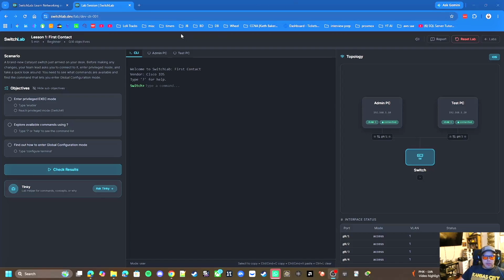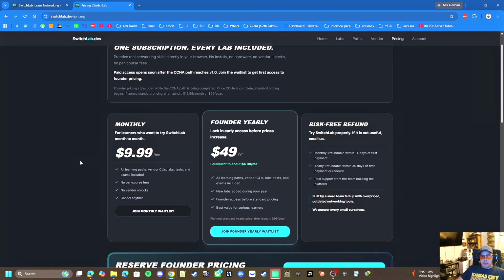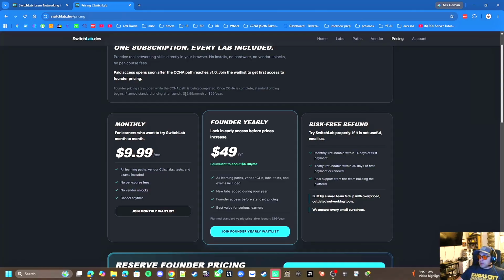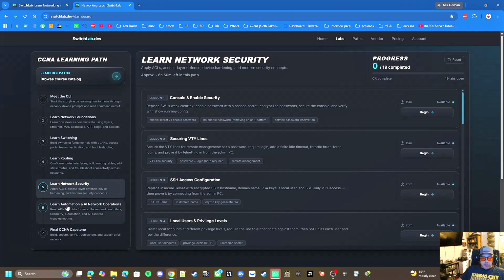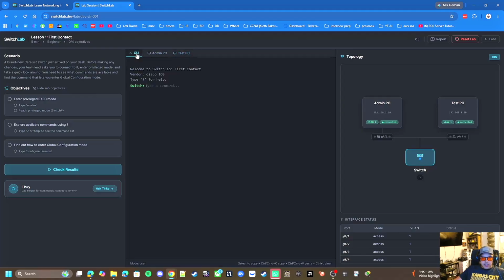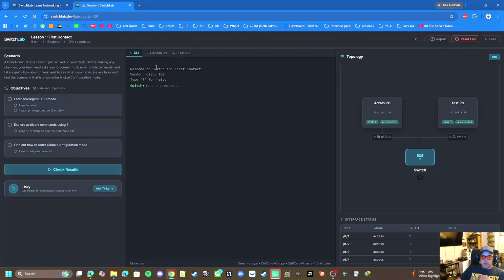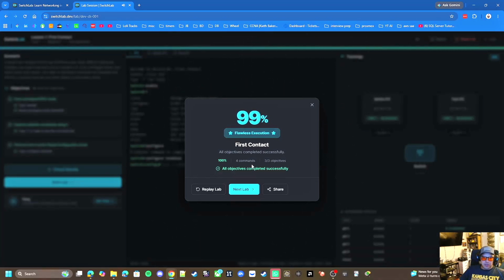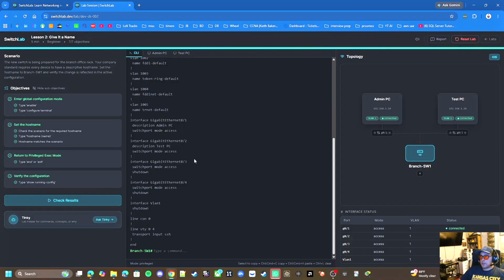SwitchLab.dev CCNA Labs Review | Browser-Based Networking Practice for Beginners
I Tried SwitchLab.dev for CCNA Practice | 2 Beginner Networking Labs Walkthrough | Miles Matias

In this video, I check out SwitchLab.dev, a browser-based networking lab website for practicing CCNA-style concepts.

I walk through two beginner-friendly networking labs and show how the platform can help you practice switching, routing, CLI commands, troubleshooting, and real networking fundamentals without needing a physical lab.

This video is great for anyone studying for the CCNA, learning networking, preparing for IT interviews, or trying to build hands-on confidence with network labs.

What you’ll learn:
- What SwitchLab.dev is
- How browser-based CCNA labs work
- How to approach beginner networking labs
- Why hands-on practice matters for CCNA prep
- How to think through labs like a real networking technician
- How tools like this can help build your IT portfolio

My Mouse
2 TB NVME SSD
My Keyboard
My KVM Switch
My Docking Station
My Microphone
2.5 SSD
My Chair
My CD DVD Drive